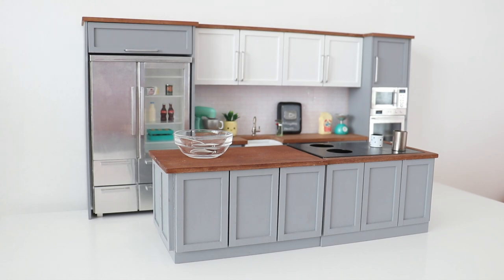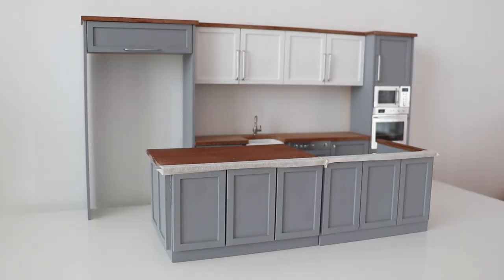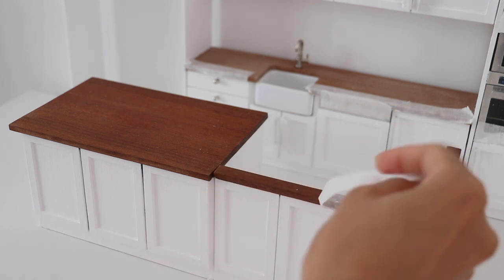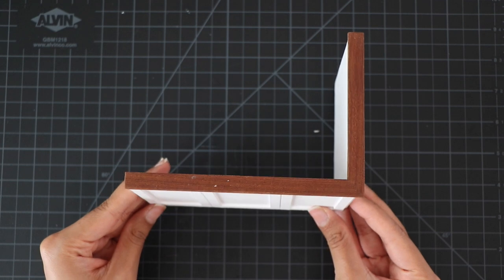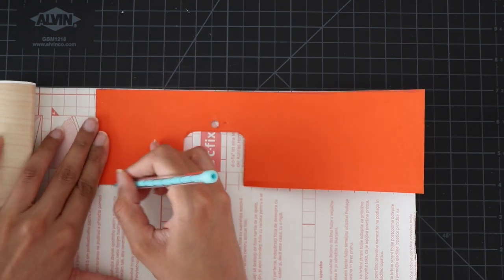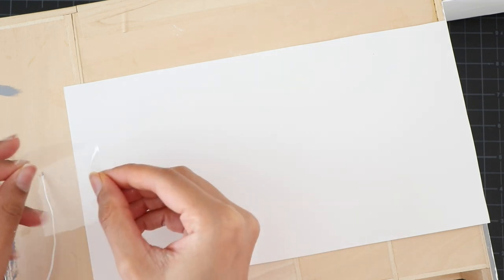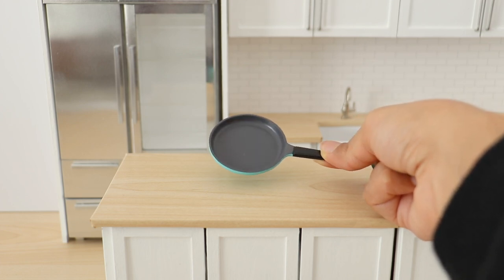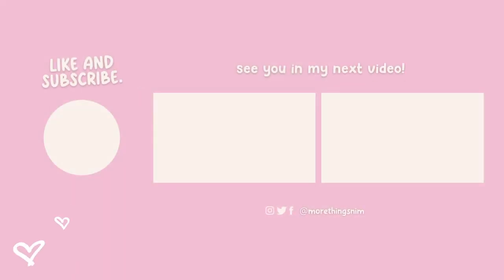EXTREME MINI KITCHEN MAKEOVER - DIY Cozy Cafe!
Hello everyone! In today's video I'm going to be giving my miniature kitchen a makeover! I hope you guys enjoy the video - Nim XO